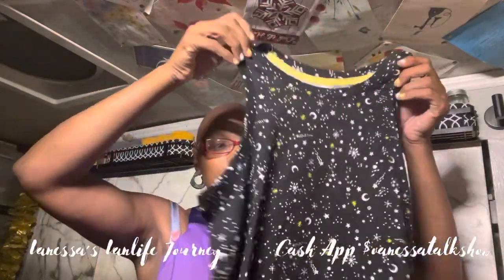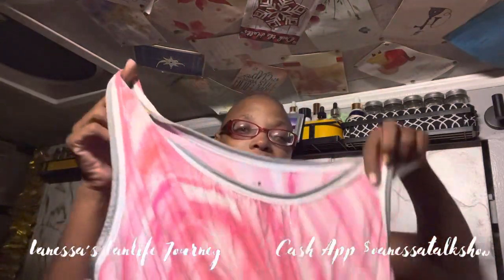Living In A Van || Vanlife Sleepwear Walmart Shopping Haul Retail $105.82 Paid $28 Savings $72.82 💰